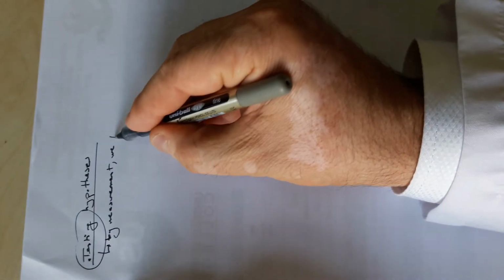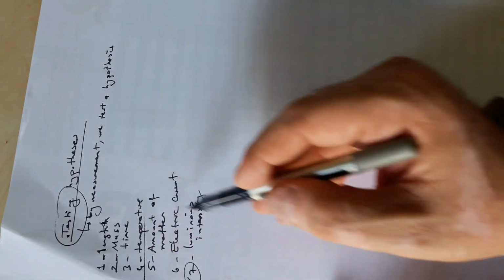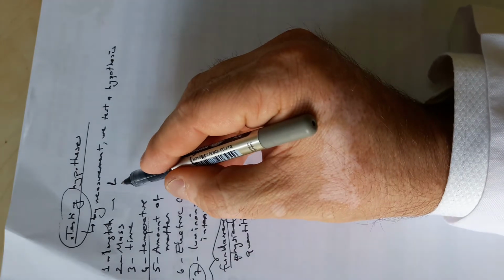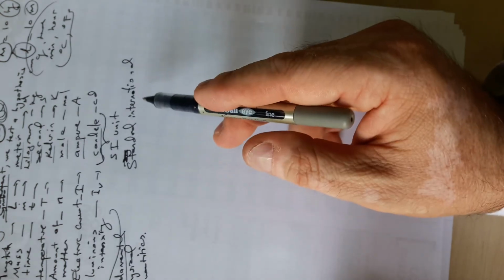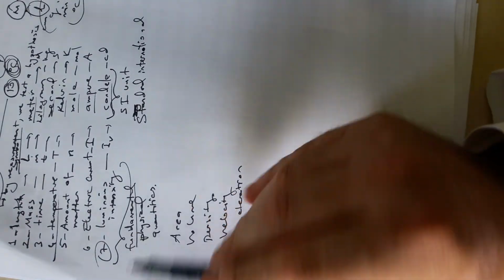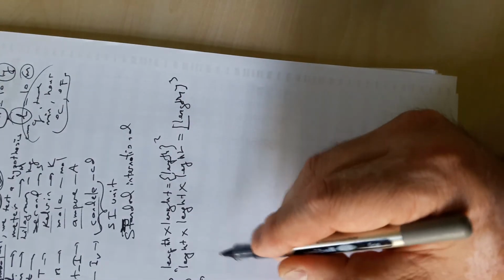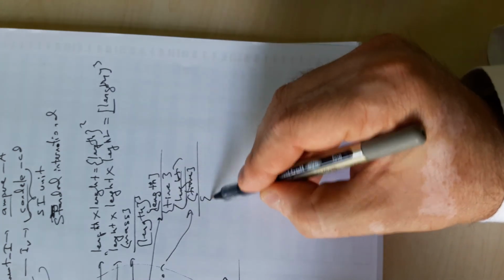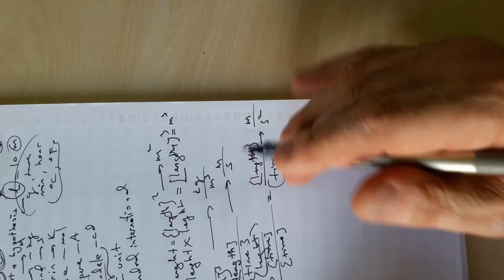Fundamental Quantities | Holt Physics